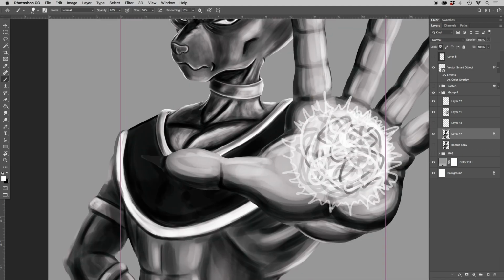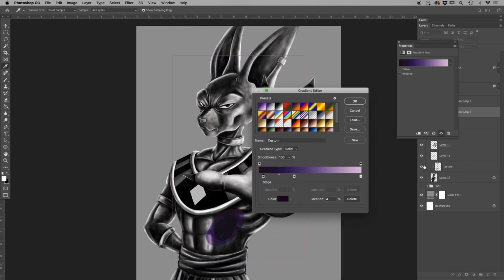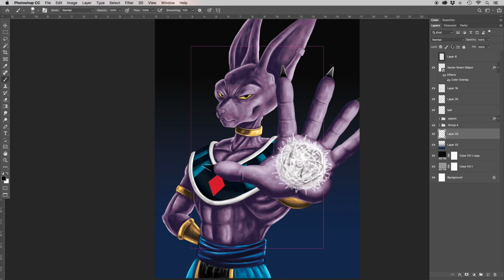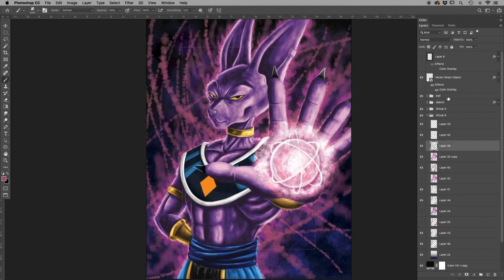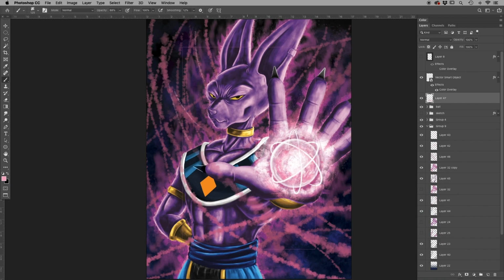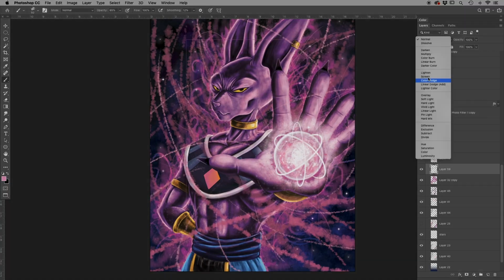Lord Beerus Digital Drawing - Dragon Ball Super - Speed Paint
Speed drawing of Lord Beerus, the God of Destruction from Universe 7. All of this was drawn in Photoshop using a Wacom Cintiq Tablet.